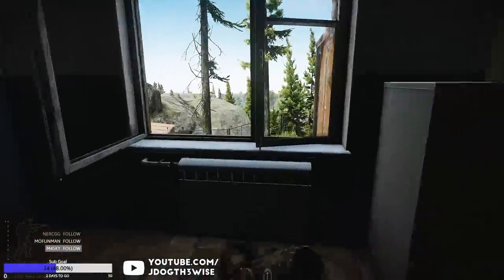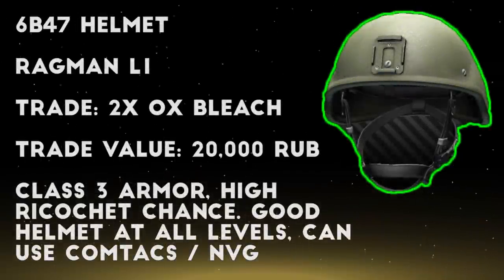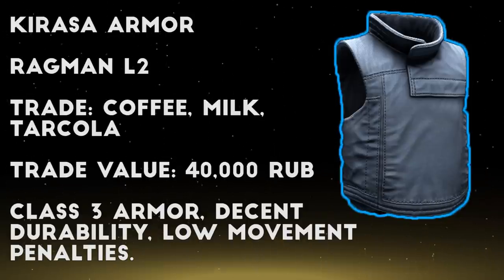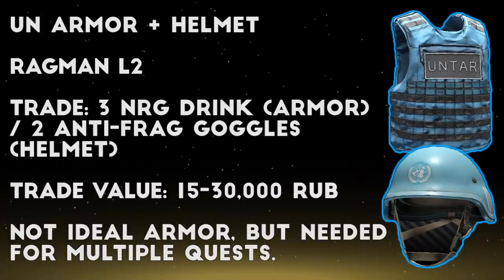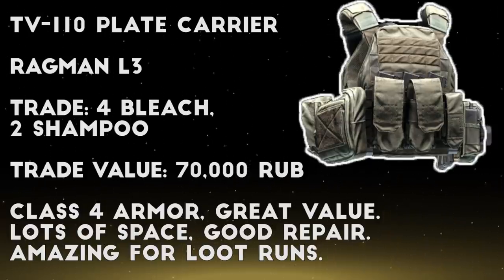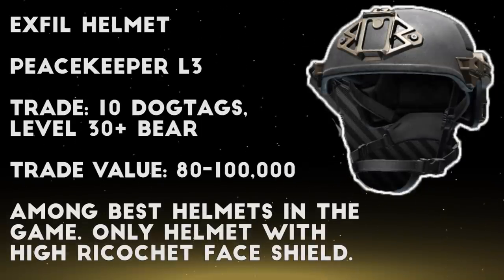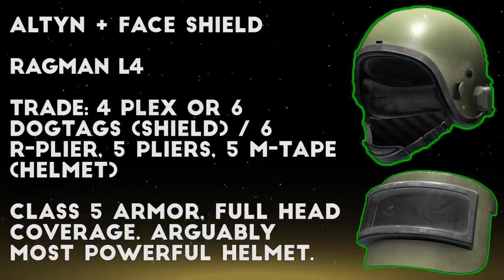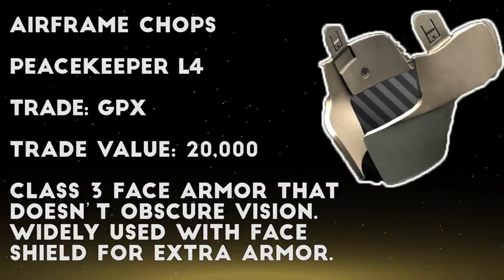Most Useful Armor and Helmet Barter Trades - Escape From Tarkov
Hey everyone, welcome to the channel for another Escape From Tarkov video. In this one, I'm going over some of the most useful trades you can make for armor and helmets that should help you get kitted out for a discount price, or let you access powerful armor that is otherwise hard to find.